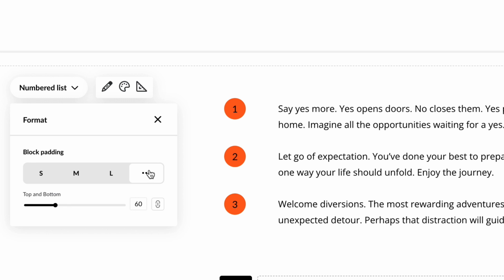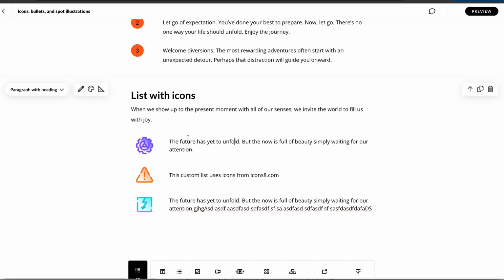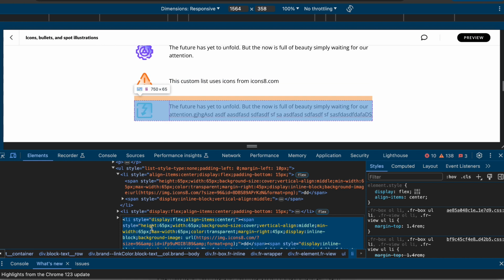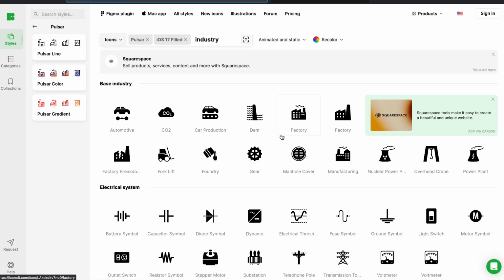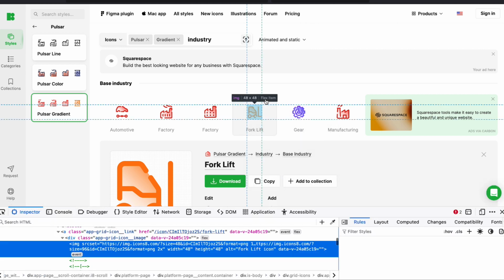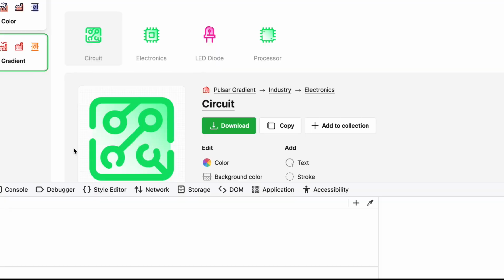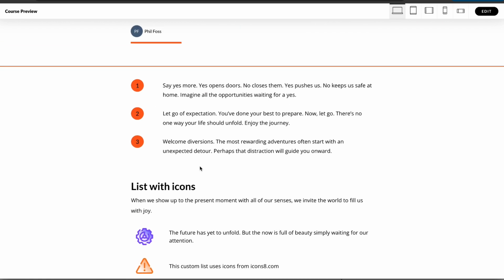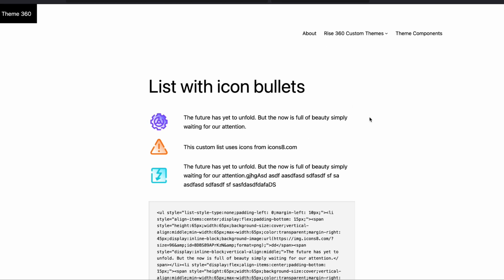Custom bulleted list with icons in Rise 360 (deprecated)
Rise doesn't give many options for bulleted lists, here's a way to use custom icons from icons8.com in your lists with a custom block template.